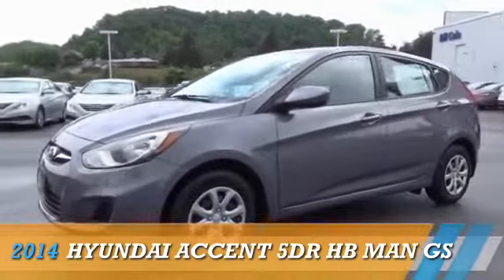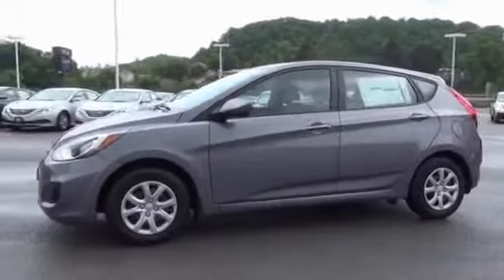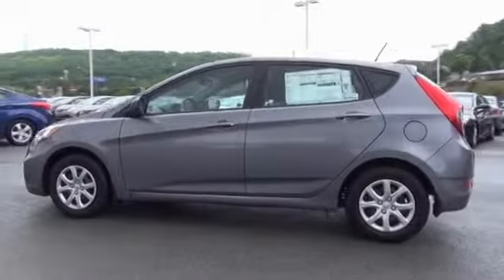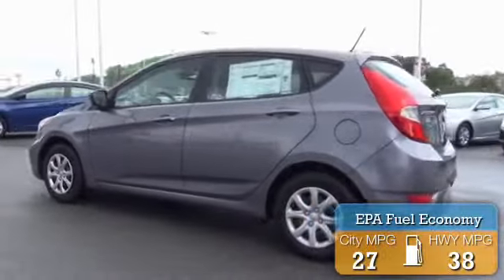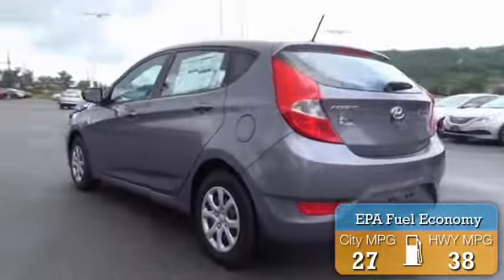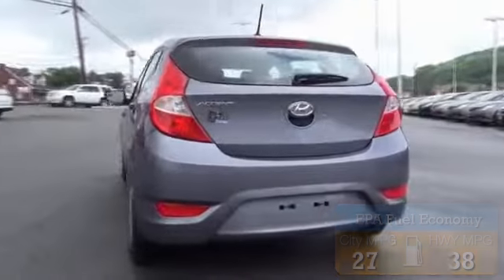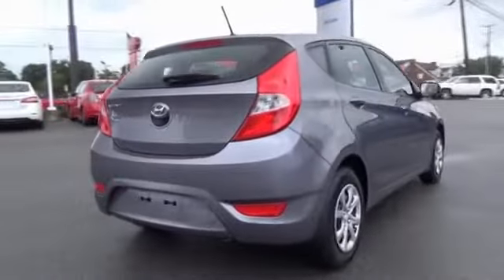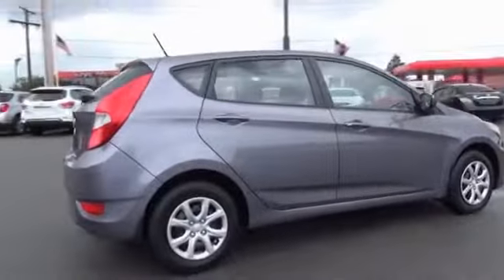2014 Hyundai Accent YX419 - Princeton WV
Year: 2014
Make: Hyundai
Model: Accent
Trim: 5DR HB MAN GS
Engine: 1.6 liter 4 cylinder FWD
Transmission: Not Specified
Color:
Mileage: 190
Address:
VIN:KMHCT5AE7EU177233